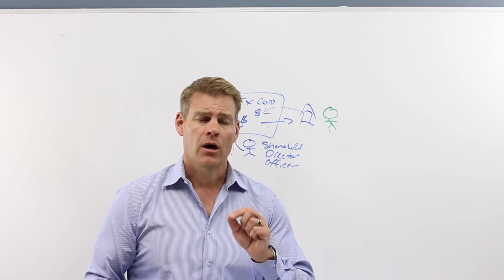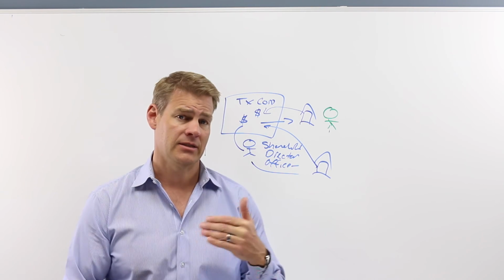Real Estate Flipping in a Corporation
Real Estate Flipping in a Corporation is covered by Clint Coons, Published Author and Attorney with Anderson Business Advisors. *~ Claim Your FREE 45 min Strategy Session NOW!

Get more insider tips and tactics from Clint Coons and other real estate flipping and investing strategies on...

Claim Your FREE 45-minute Investment Strategy Session to receive business planning tips and asset protection.

Learn about Real Estate & Asset Protection from Clint Coons, Esq, and Toby Mathis, Esq. at our next all-day free Livestream from 9 am to 4 pm PT. on Saturdays. Our attorneys and specialists will answer ALL questions: Save Your Seat

Toby Mathis, Esq. and Jeff Webb, CPA will answer ALL your questions LIVE on Tax Tuesdays every other Tues